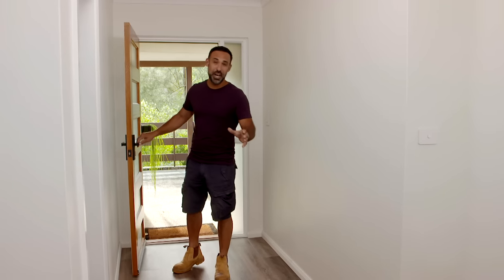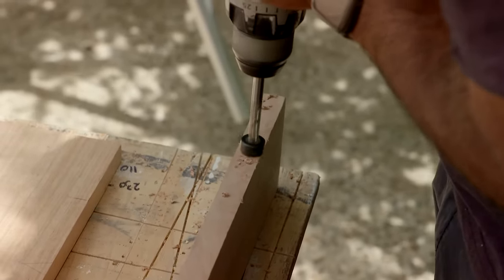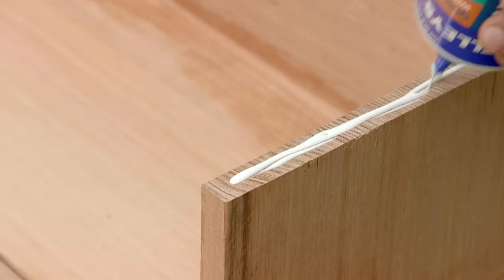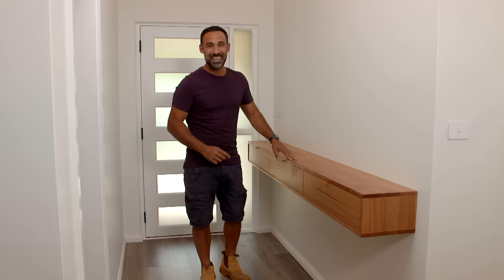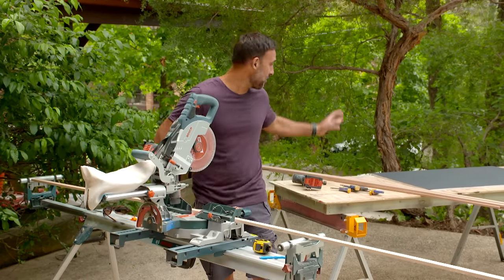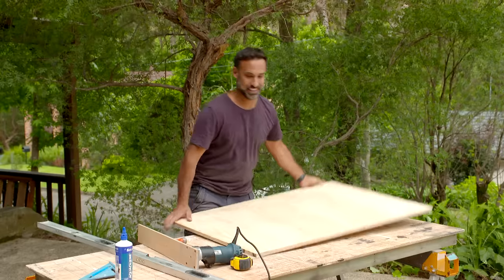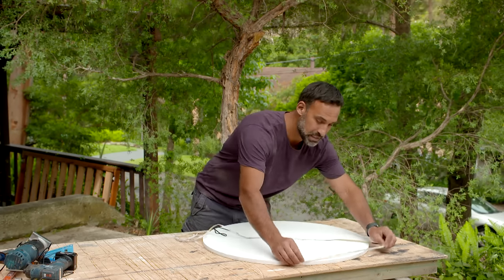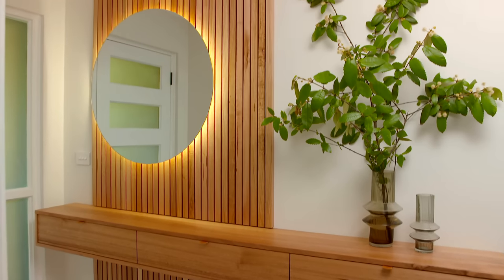How to makeover a Hallway | DIY | Great Home Ideas